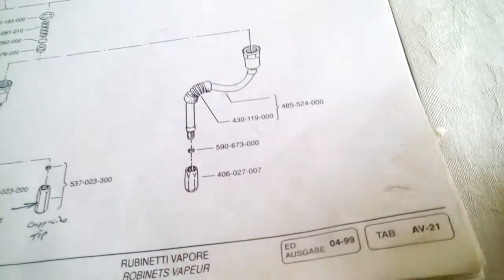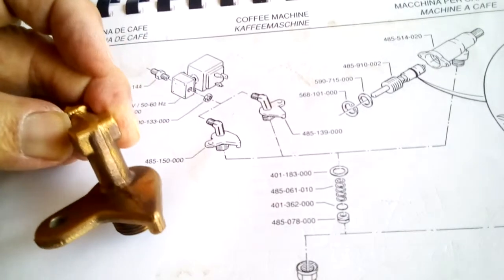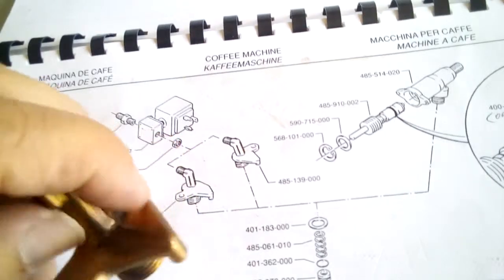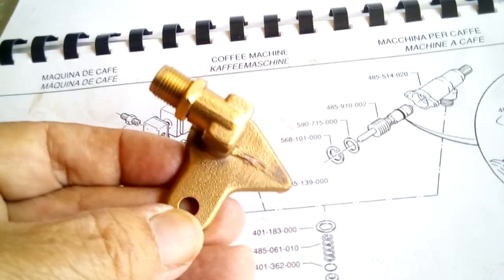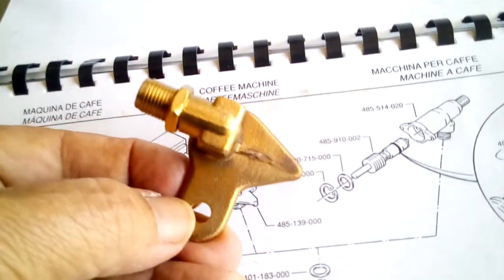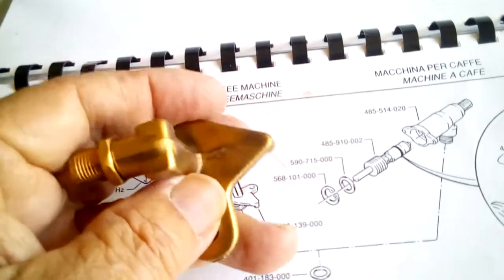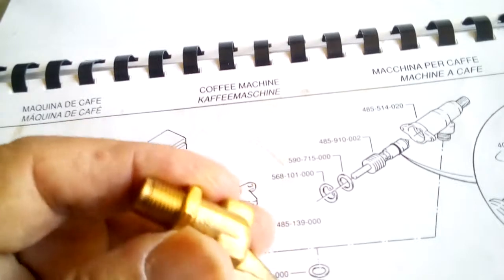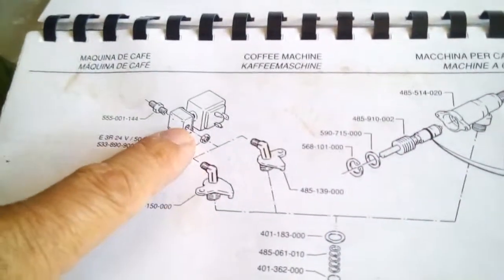155 Cimbali Left side wand mount.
La Cimbali steam and water Wand mount for tea wand.  Steam wand mount has a larger port opening for more volume.  There are left and right mounting versions.